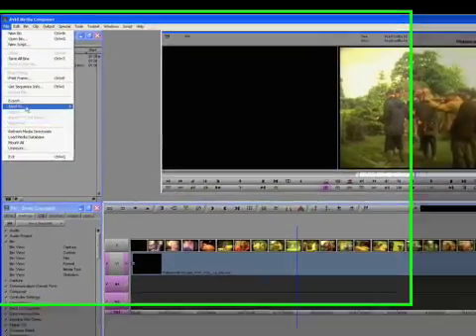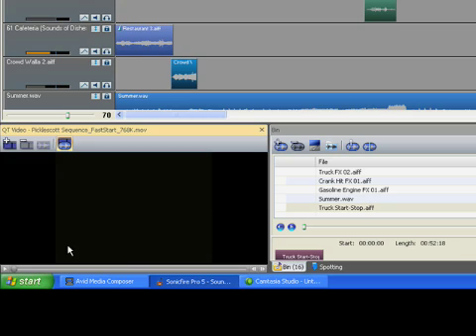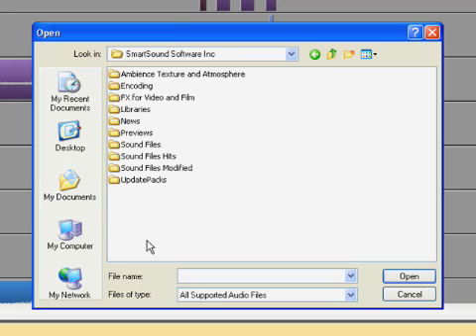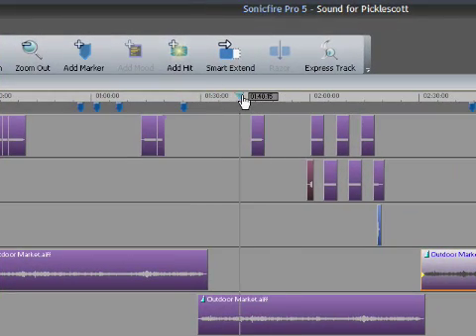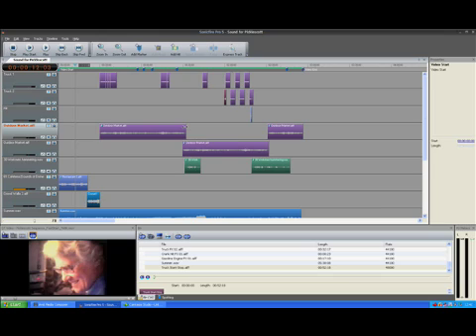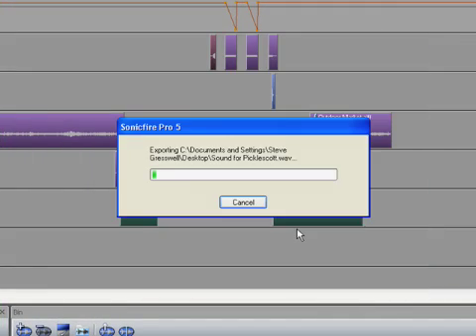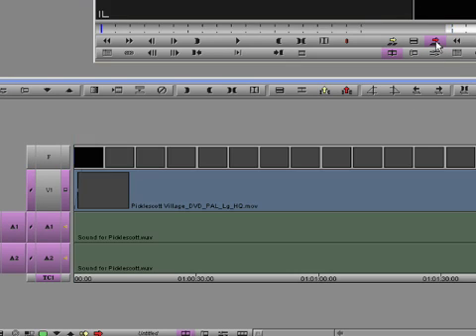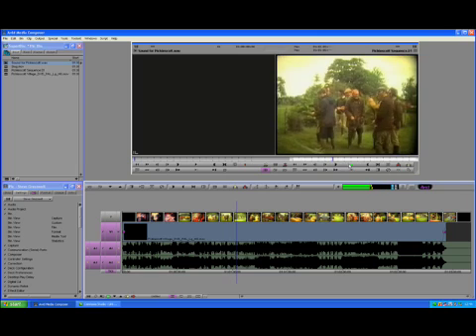Adding a sound foley in Avid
Adding background sound to video to enhance.